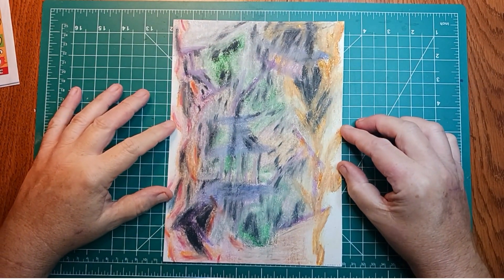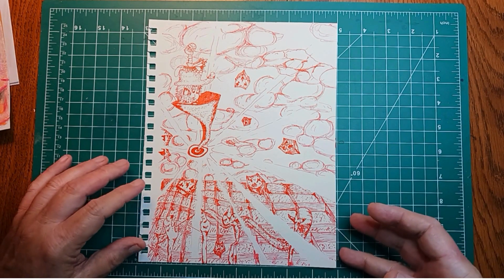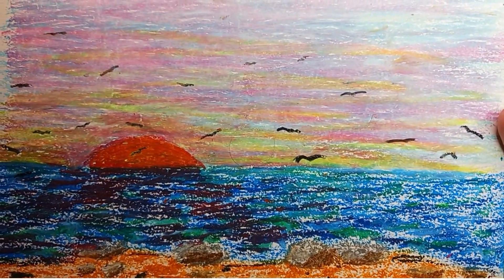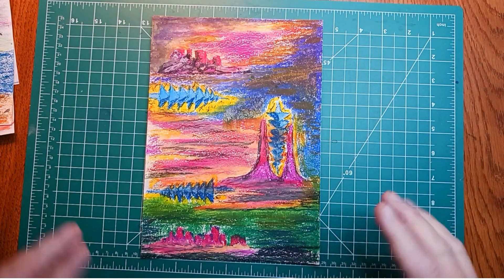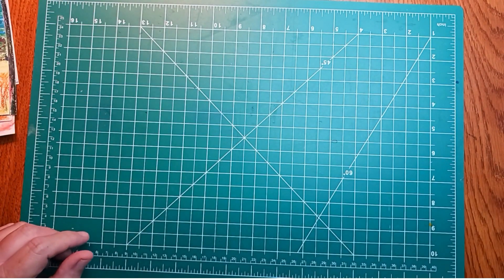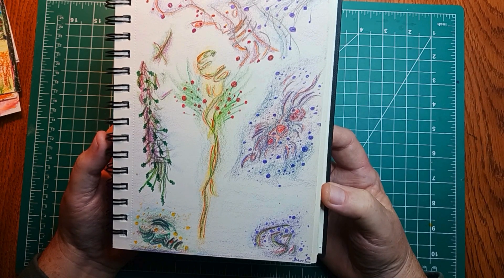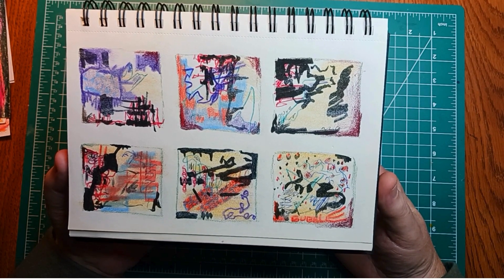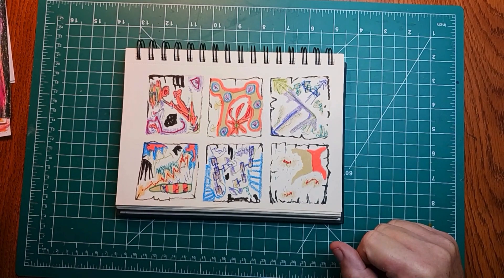Jason Art Tour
We look at some recent artwork by my husband Jason